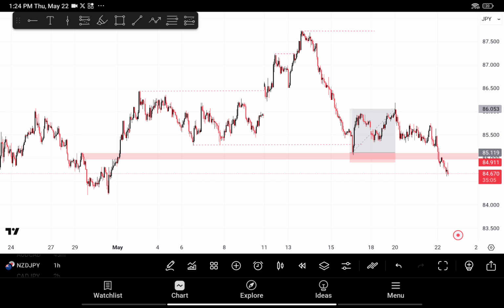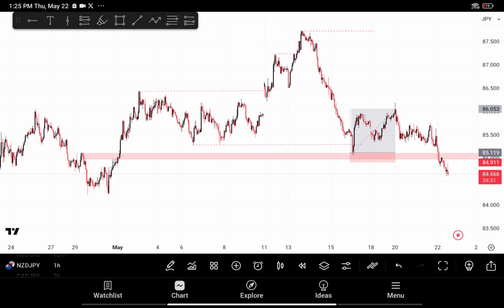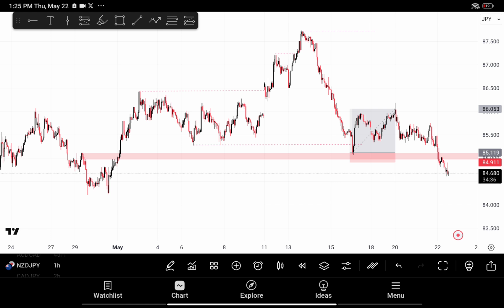Risk Management Tips